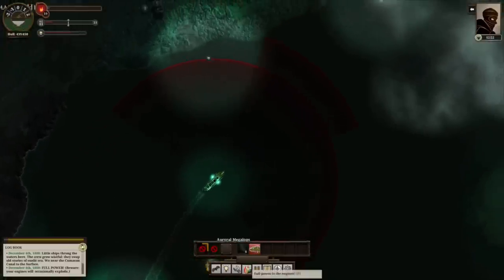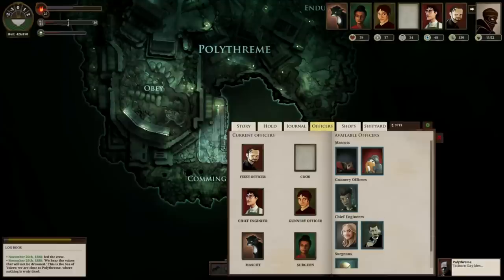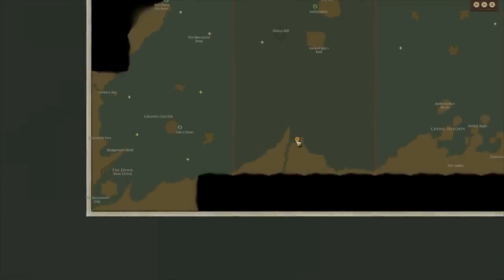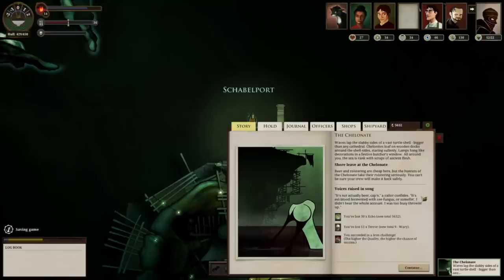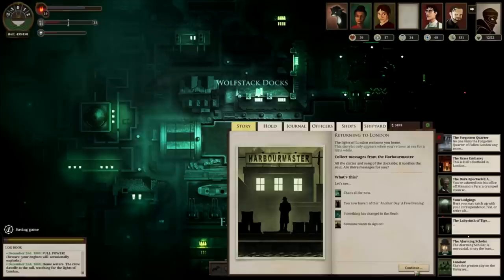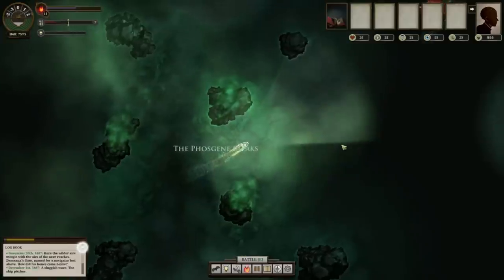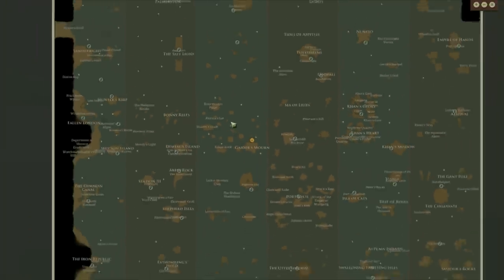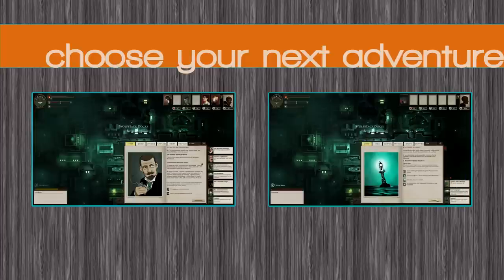Sunless Sea: How To Reduce Terror Guide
In this guide, we'll look at how to manage and reduce Terror. We'll look at a few things you can buy to do it (bigger engines, for example), and the effect of the main ports which can rapidly mitigate and reduce terror issues.

Mostly, they're around the edge - Fallen London and the Cumaen Canal are obvious candidates, but there's perhaps a few further afield you didn't know about